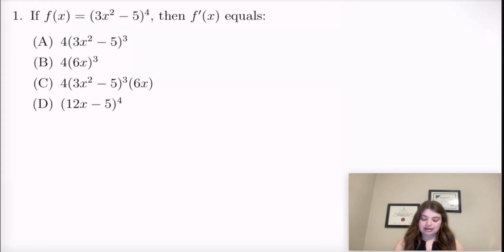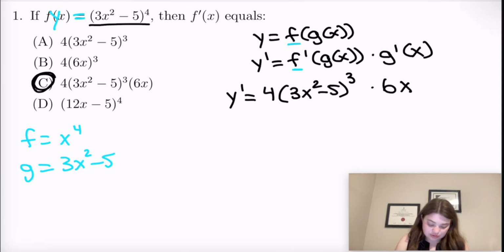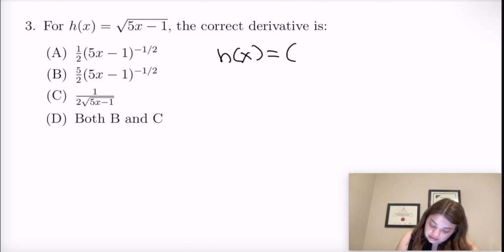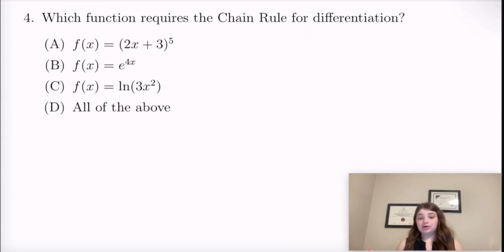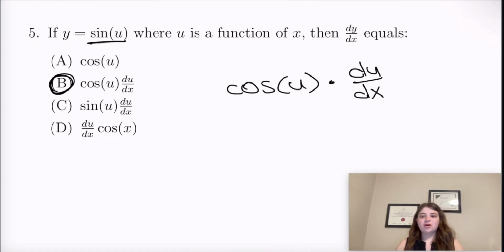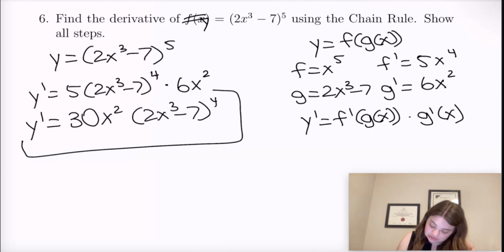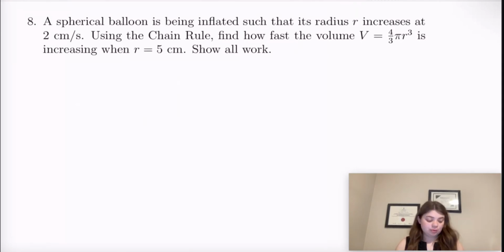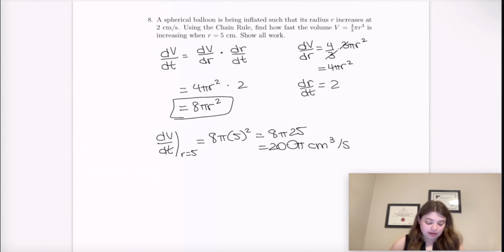The Chain Rule